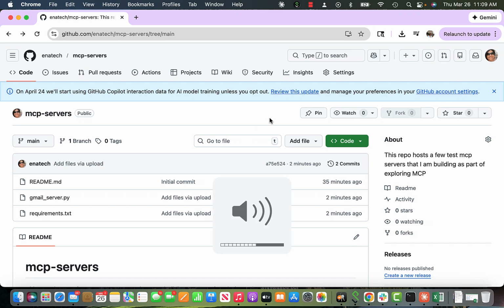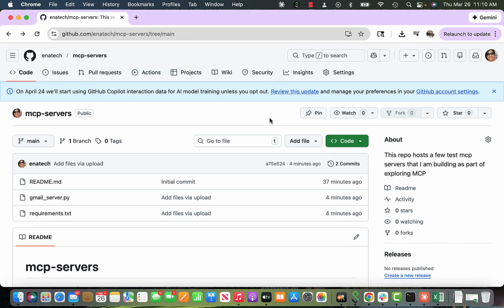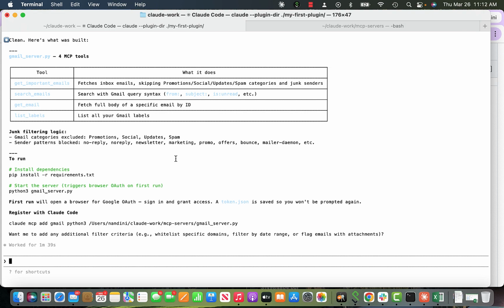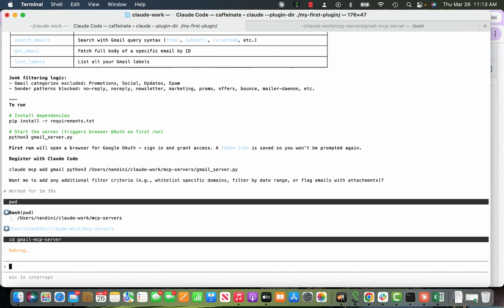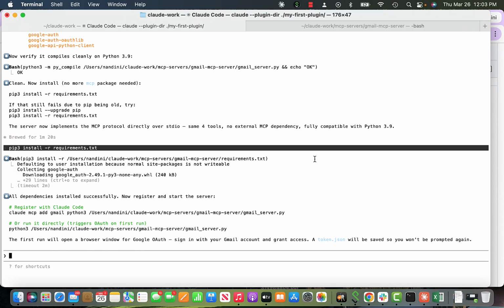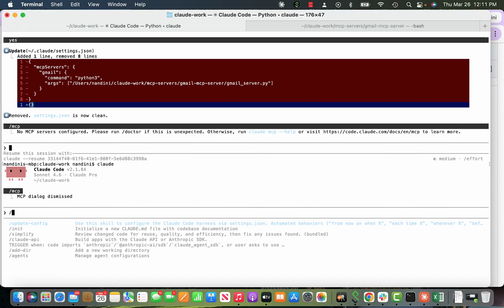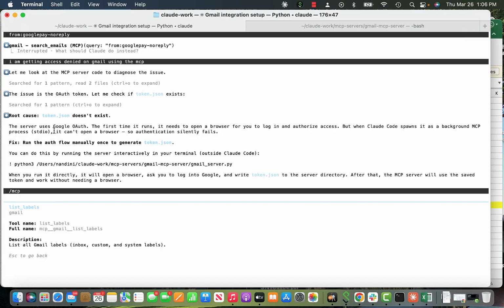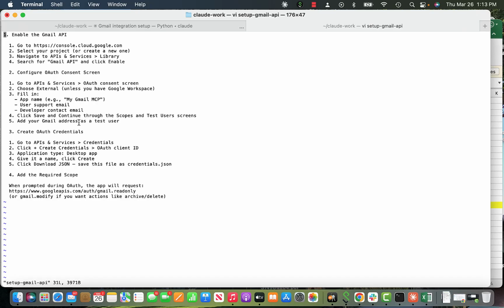Claude Code and MCP Server Demo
How you can build your own MCP Server and then invoke it from Claude Code so that you get the features of AI Agent and MCP.